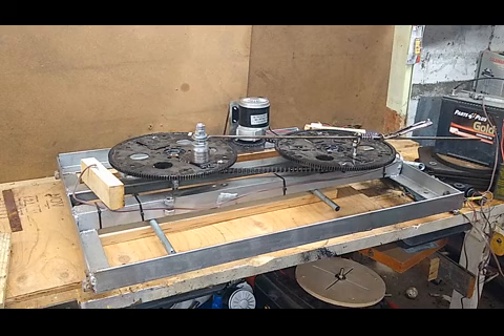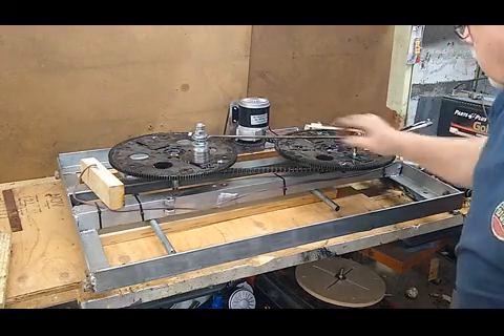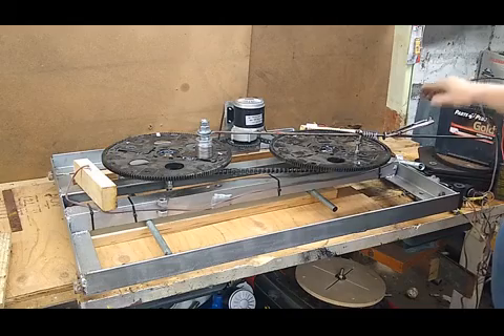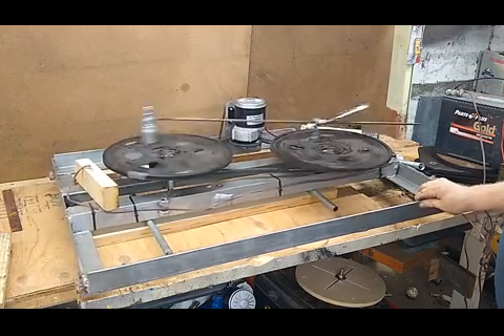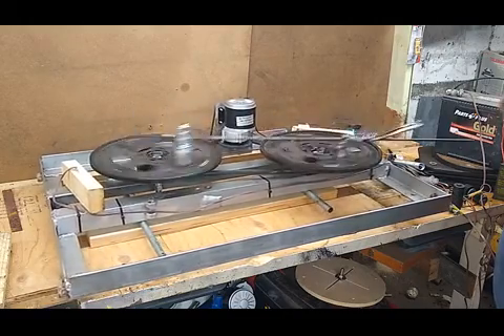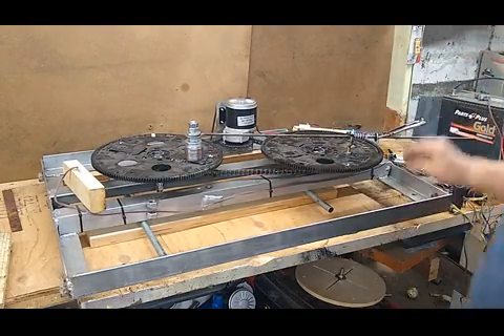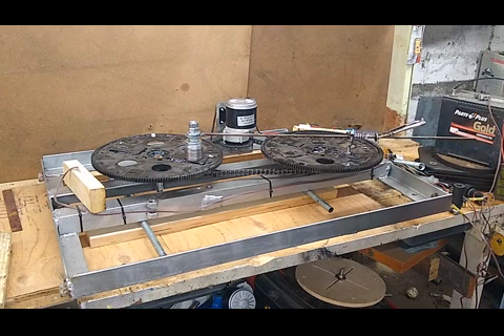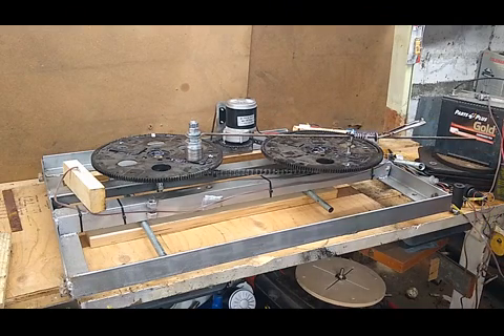LOLA Part 2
Another experiment with the LOLA setup, this time with a compression spring and synchronous rotating “wheels”. This is very similar to Ross Small’s RBI machine, and is also similar to 1/4th of the Trammel engine’s inner workings. Just sparking some ideas!